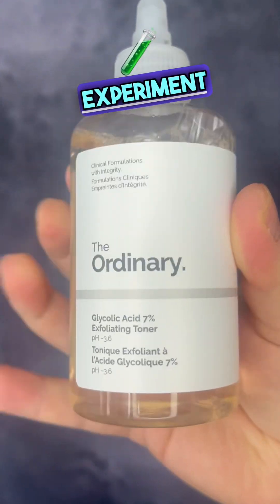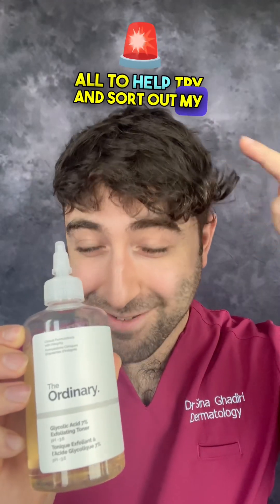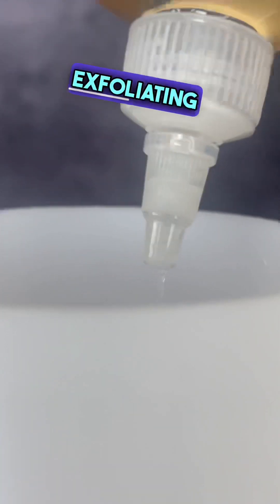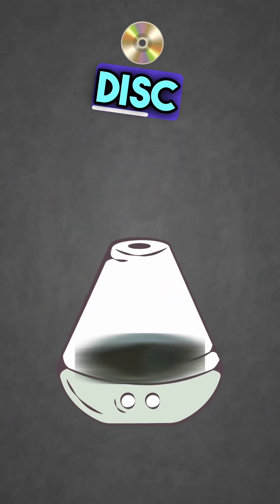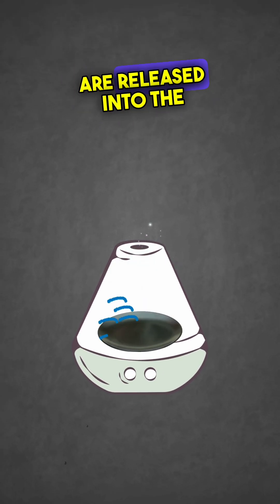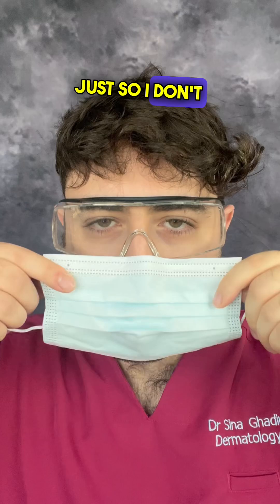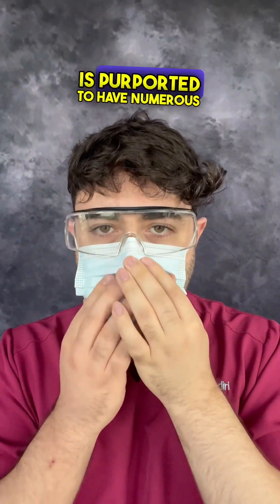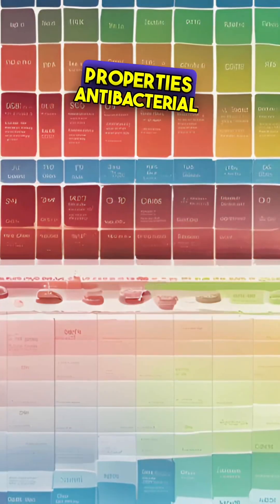Using The Ordinary GLYCOLIC ACID in a DIFFUSER?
We talk about experimenting with using the ordinary glycolic acid 7% exfoliating toner in a mist diffuser to help address greasy hair. We discuss the potential benefits of glycolic acid for the scalp, including removing dead skin cells, balancing pH, and providing antibacterial and moisturizing properties. However, we find that achieving an even distribution and effective coverage using the mist diffuser may not have been fully successful. We invite others to share their experiences with using glycolic acid in different ways.